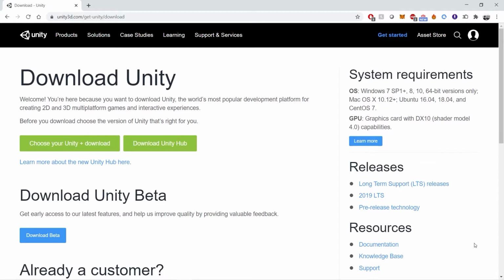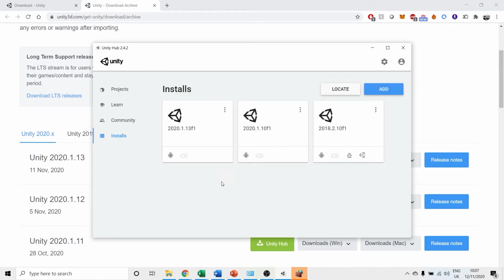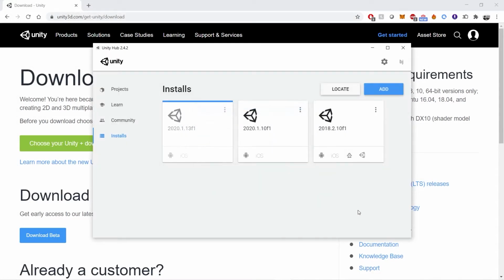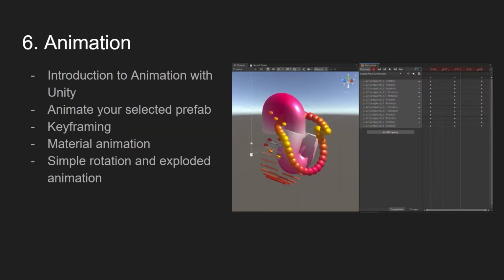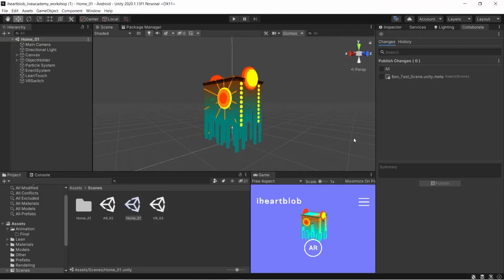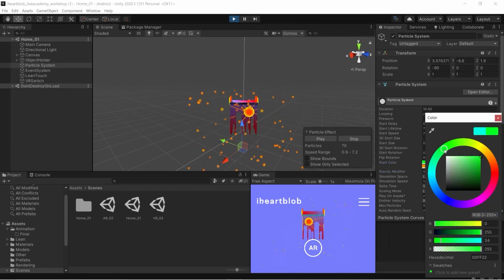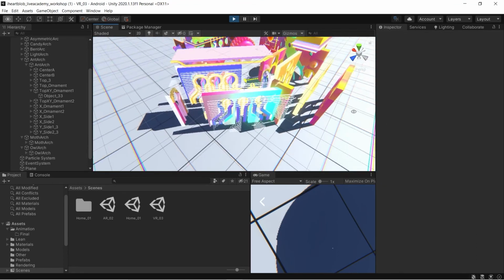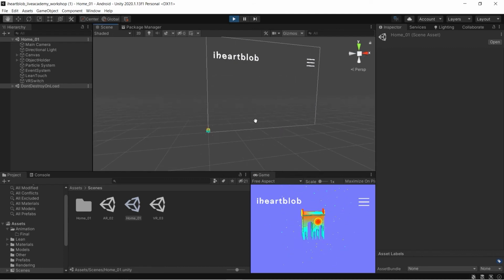Unity+AR Foundation Intermediate Class Intro by iheartblob - Live Academy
Tutors: Aleksandra Belitskaja, Ben James, Shaun Mcallum
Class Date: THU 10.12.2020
Class Time: 18:00 [DXB] - 14:00 [GMT]

IMPORTANT

Make sure your computer is prepared and connected to the Internet through a fast broadband cable and not WiFi, this will preserve the bandwidth of the online webinar.